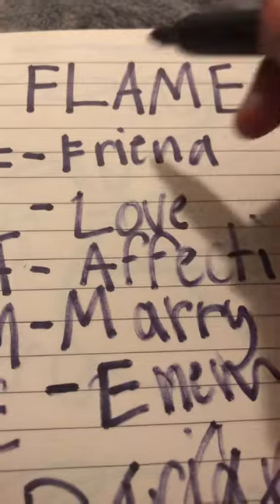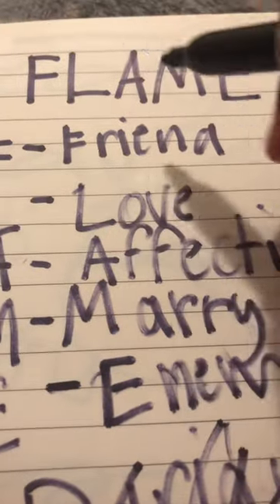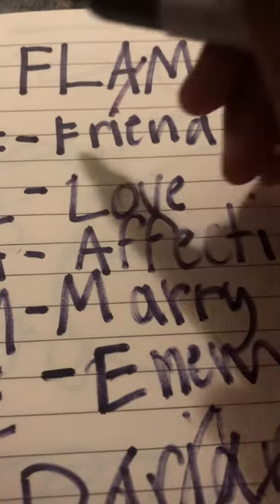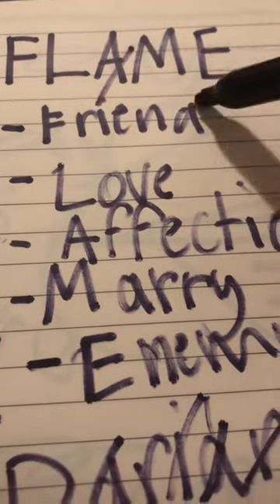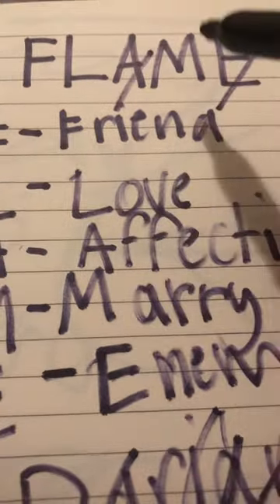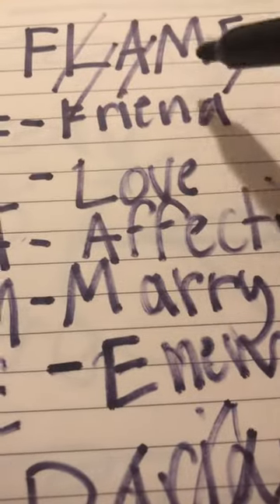How to play flames!